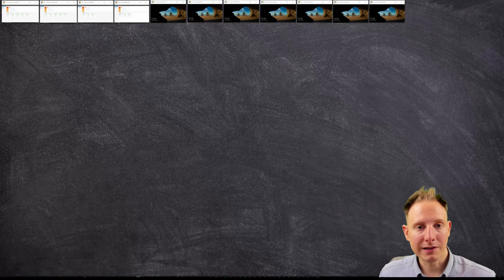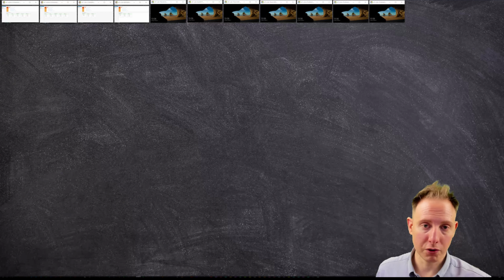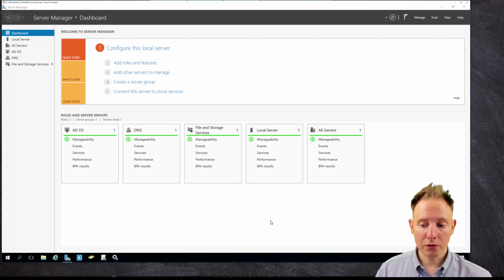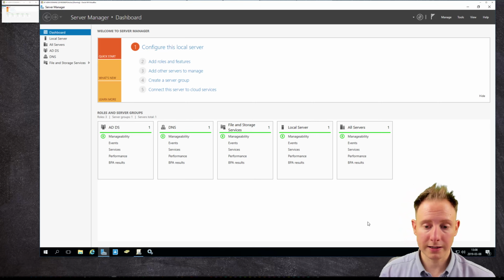ITS LanSchool Installation Guide - 01 Introduction & Requirements